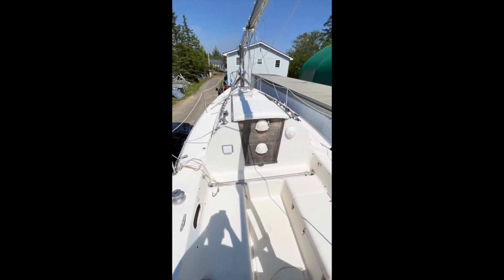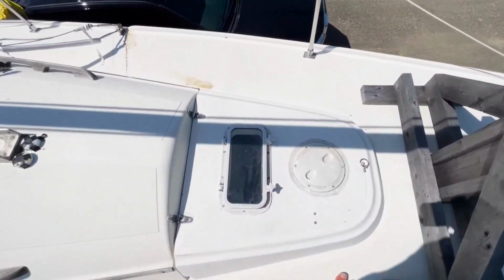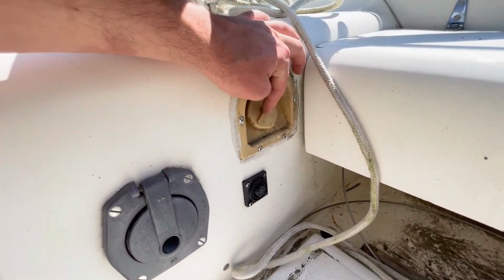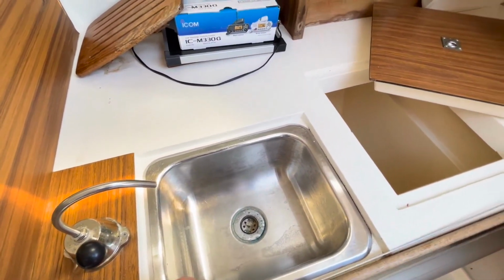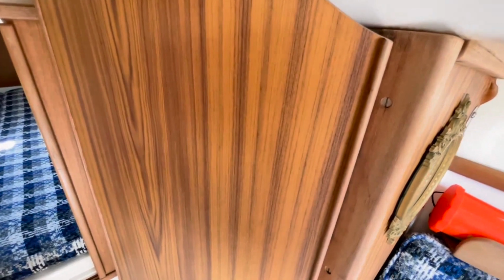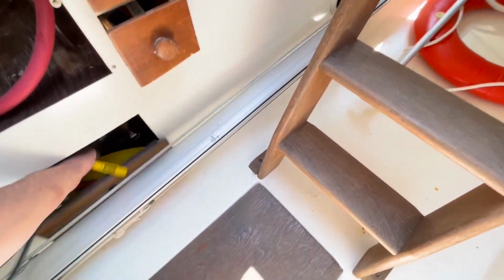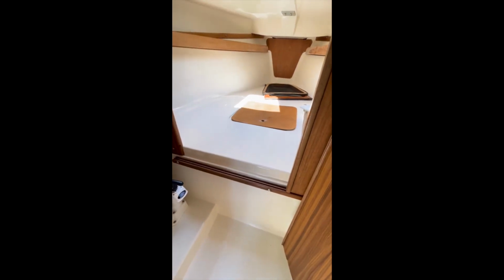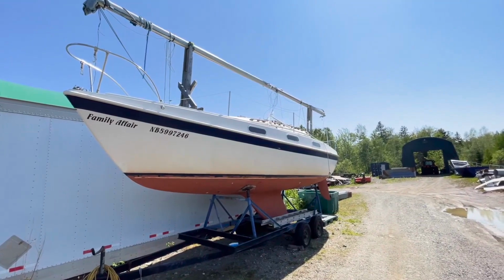1977 Tanzer 26 Walkthrough - For Sale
Walkthrough of 1977 Tanzer 26 sailboat for sale in NB, Canada.